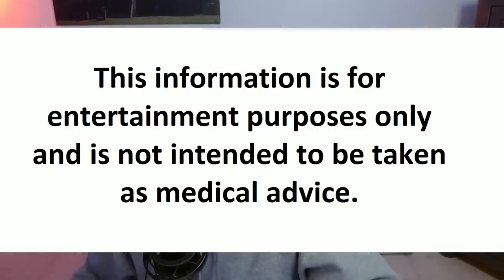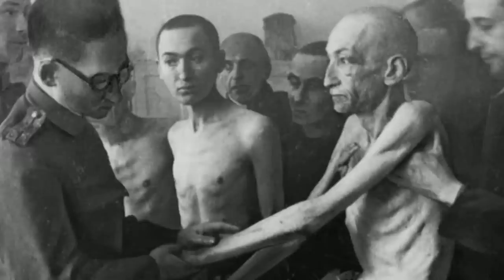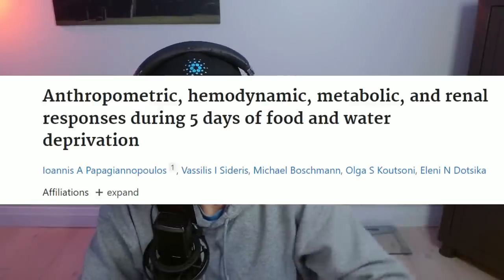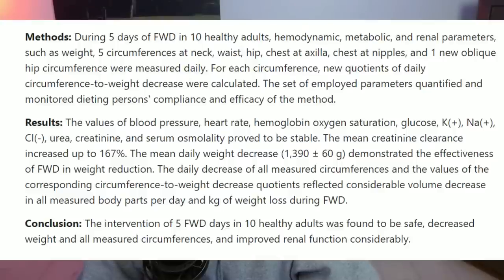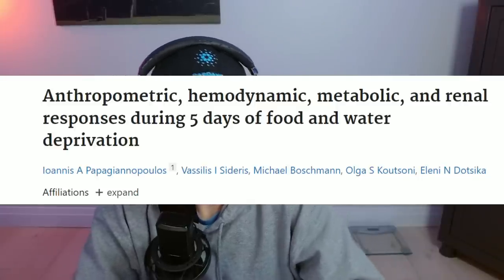Refeeding after a Dry Fast: What to eat after dry fasting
PLEASE LISTEN TO DRY FASTING CLUB 8 REFEEDING FOR BEGINNERS FOR A DETAILED EXPLANATION OF A REFEED PROTOCOL. This information is slightly outdated.

How to Refeed after a Dry Fast: What to eat

What is refeeding and why do you need to do it?

Refeeding is the term used to describe eating and drinking for the next few days following a fast.

What is the refeeding syndrome?

The refeeding syndrome is the boogie man of the extended fasting community. It is used as a scarecrow to scare new fasters into compliance.

How to break a dry fast and what to eat

EAT small amounts of food, start with very digestible foods, try to limit portions.

If 3-Day Dry Fast

Anything under a 3-day dry fast is not considered to be a dangerous extended fast, in the fasting community.

If 5+ Day Dry Fast

If you’re getting into the 5 days and up you are getting into serious dry fasting territory and you need to take much more care.

Tips and Tricks for Dry Fasting Refeeding:

Hard to eat controlled portions, being aware of the urge is the first step.
Fight the urge to eat unhealthy food.
Try and eat Keto for the full refeed duration while starting with very digestible foods.
200ml of food at one time (think small snacks of healthy food) and to avoid salt for the first few days.